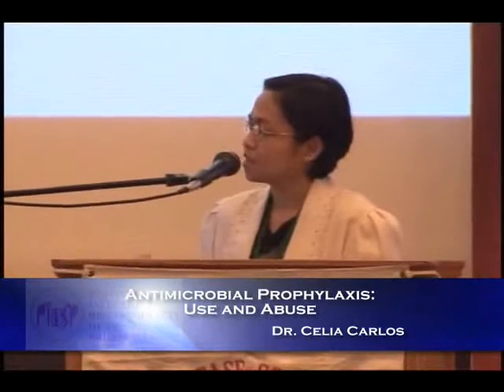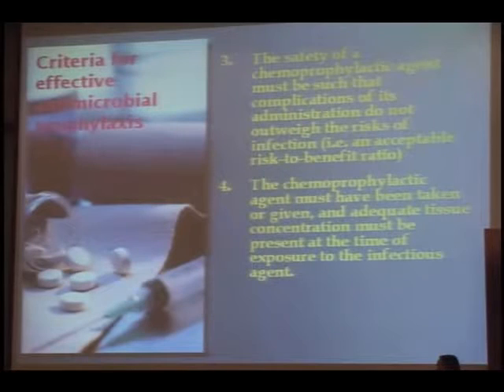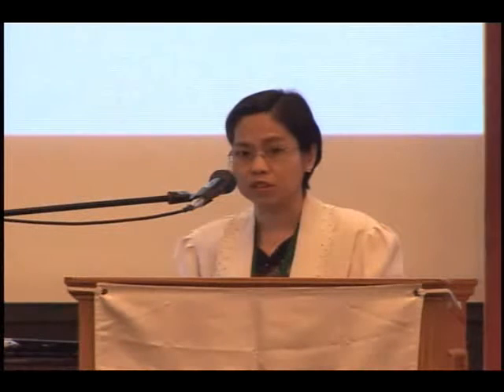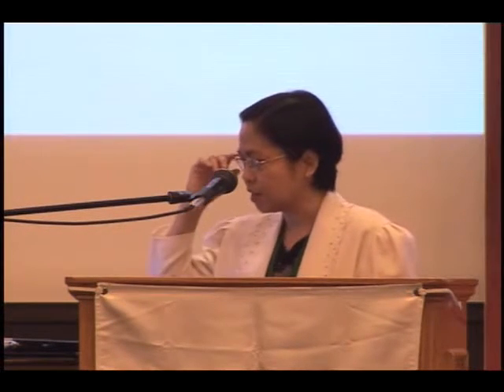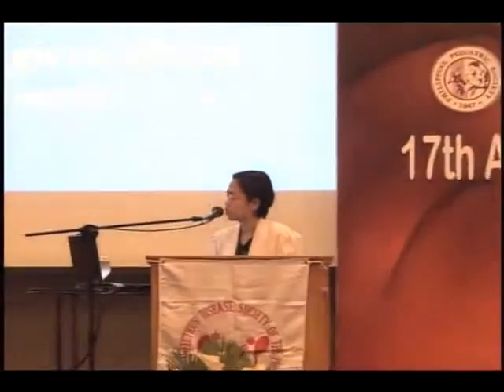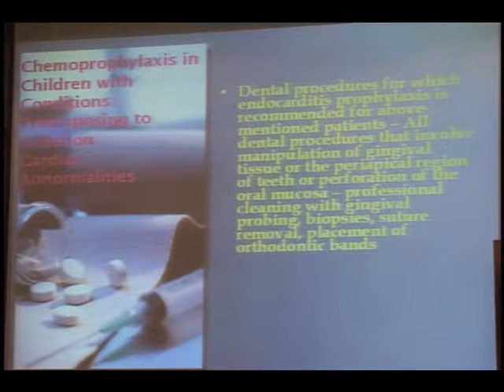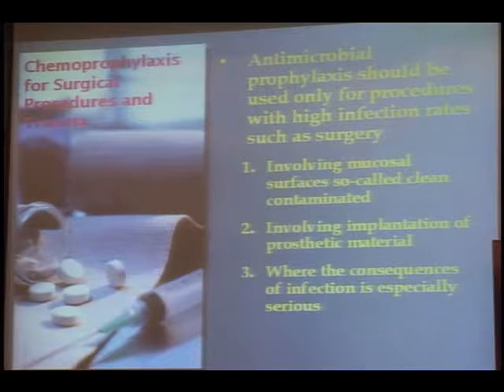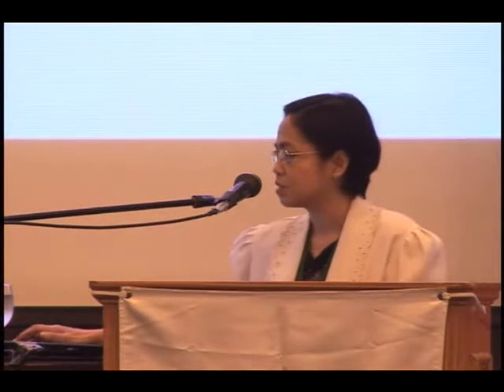Dr Celia Carlos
17th convention